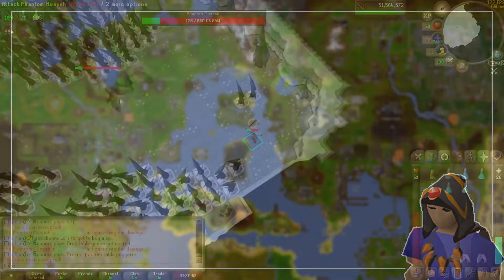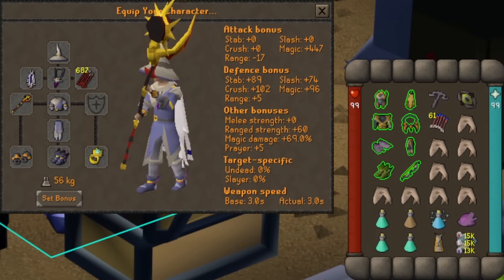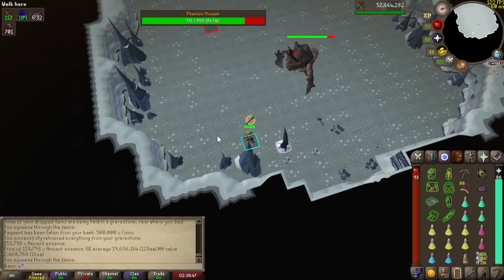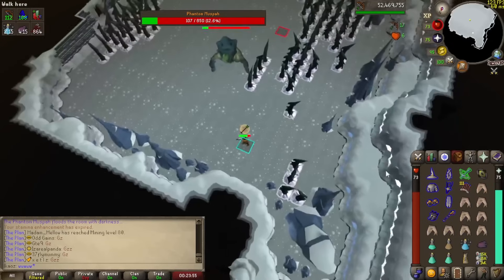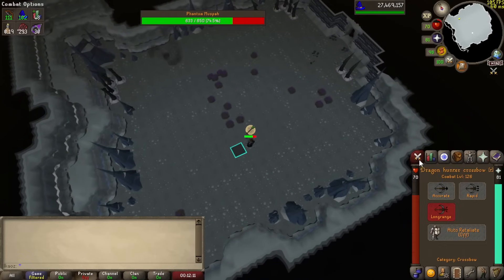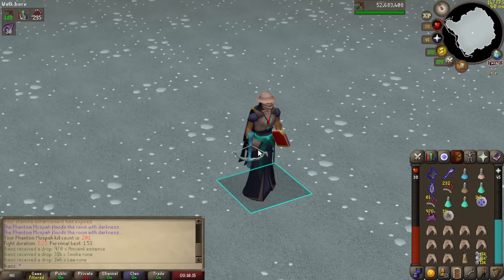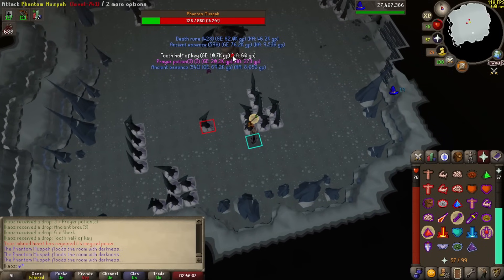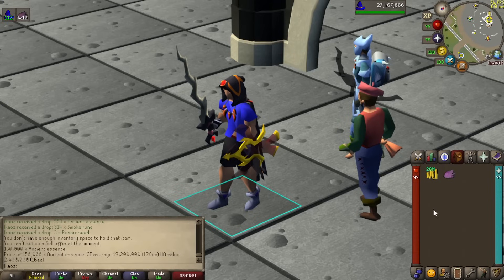Mid-Level Phantom Muspah Guide Makes MILLIONS - Loot From 200KC + Safespot (OSRS New Boss)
The Phantom Muspah is out thanks to Secrets of the North. Today I show you different ways to make MILLIONS with this new boss!

Safe tile: [{"regionId":11330,"regionX":28,"regionY":29,"z":0,"color":"FFFF0000"}]

00:00 - Intro
00:33 - Requirements
00:48 - Levels
01:34 - Hybrid Gear/Inventory
02:31 - Range-only Gear
03:02 - Getting There
03:16 - Boss Mechanics
04:23 - Special Attacks
05:19 - Final Phase
06:48 - Live KC With Void
10:58 - Extra Tips
11:41 - Loot & Drops
12:38 - Loot From 200KC
14:26 - Sponsors & Outro